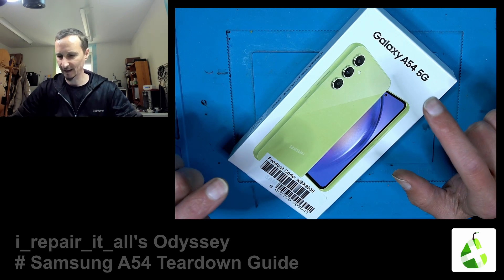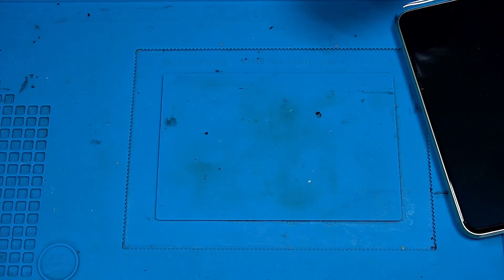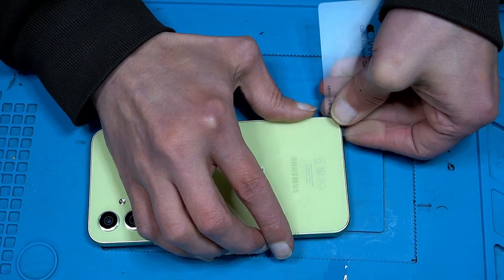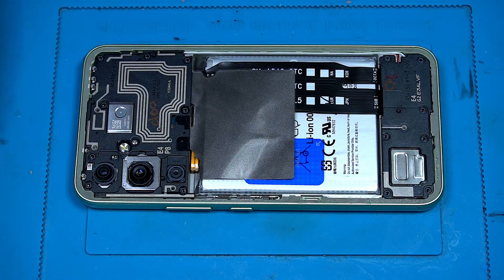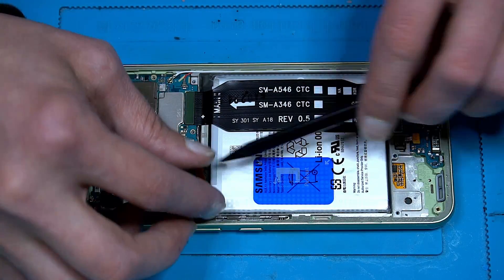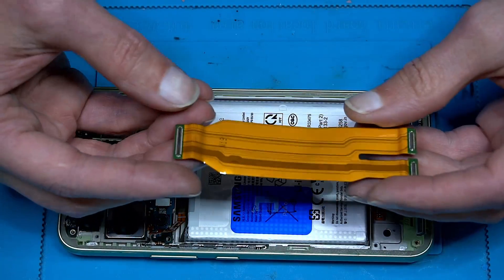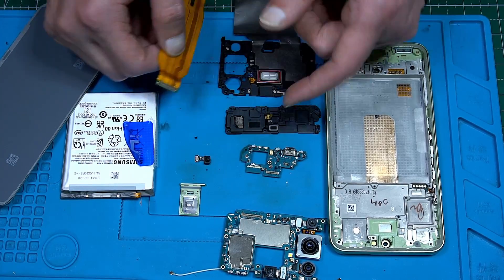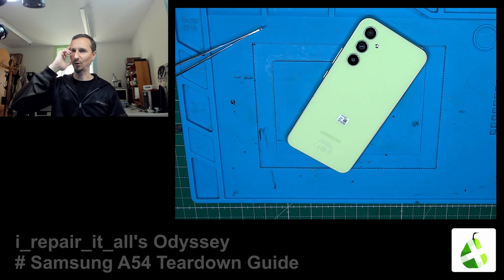Samsung A54 Teardown Disassembly Repair Review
A Teardown Disassembly Repair Review Guide For The Samsung A54 5G.
This Video helps you to: Replace the Screen (Display), Replace The Battery, Replace The Charging Port, and so on.

PS: Samsung added a "pull strap" to get the battery out more easily , also known in xiaomi, huawei, oneplus devices etc...

Chip & Boardholders
Tuoli TL-15A